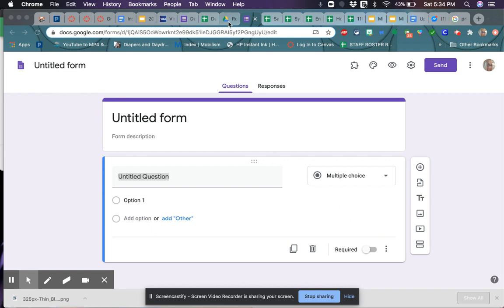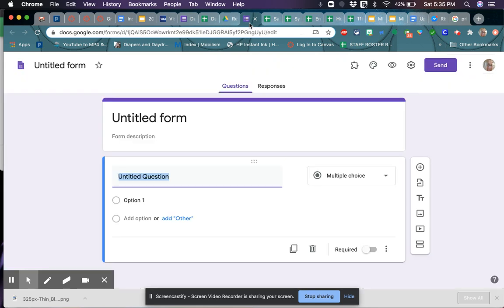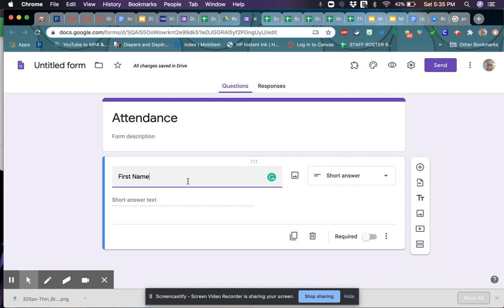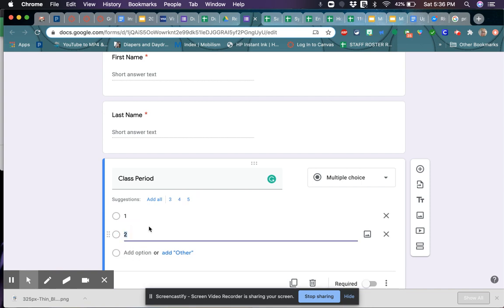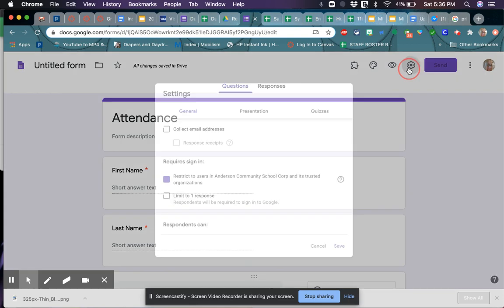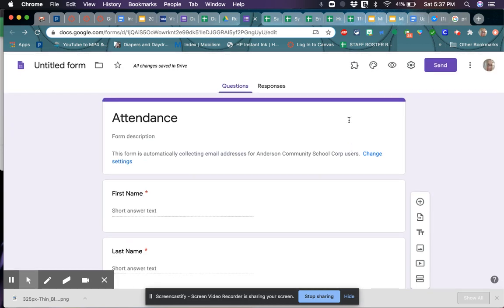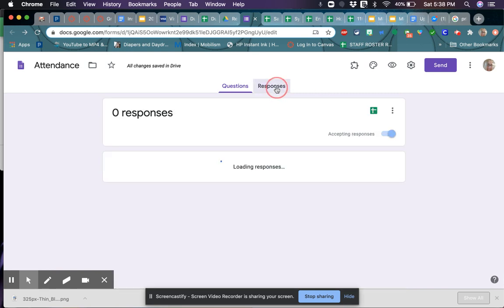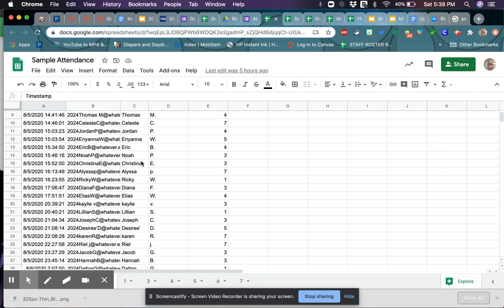Make a Google Form for Attendance